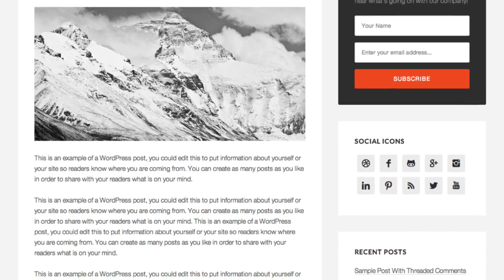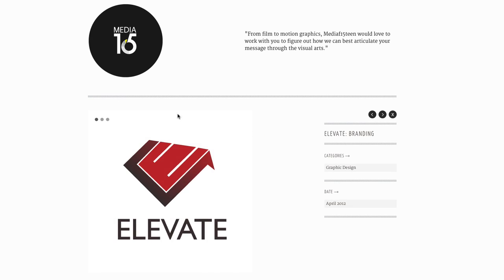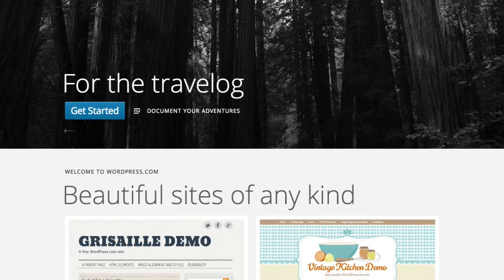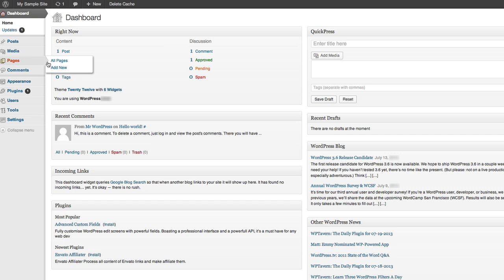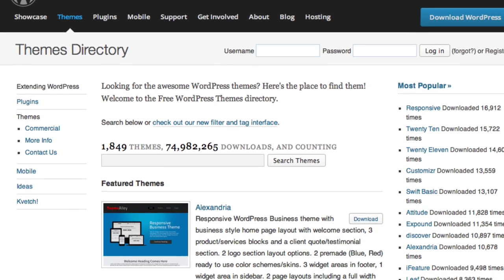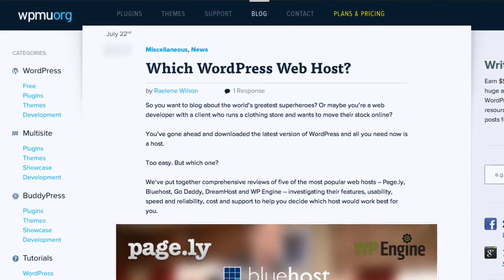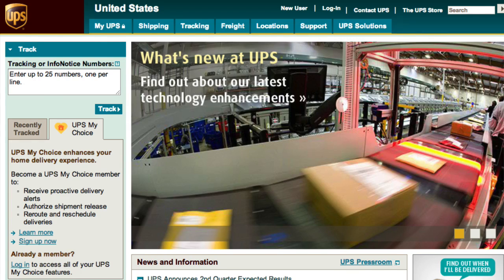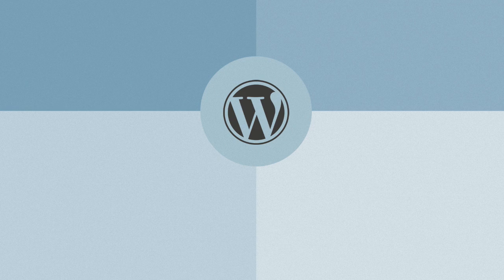Hosting and Building a WordPress Website Part 1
Building a website with WordPress is easy if you know how to get started. In this tutorial we will look at everything you need to know and think through when building a website. We will look at everything from hosting, to getting a domain name, to installing WordPress and logging onto your WordPress dashboard for the very first time.

For more information on WordPress and to download WordPress go